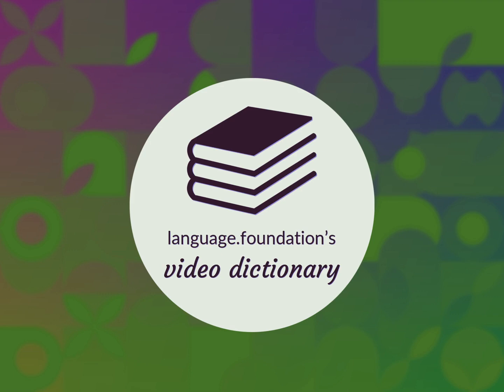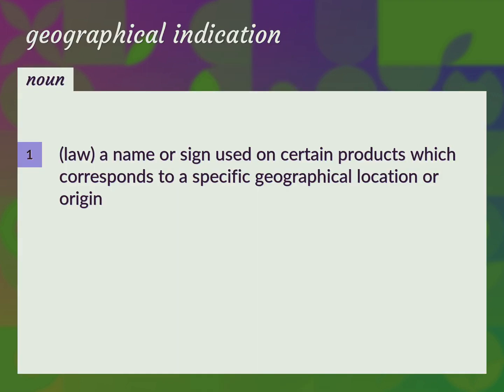Geographical indication | meaning of Geographical indication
What is GEOGRAPHICAL INDICATION meaning?